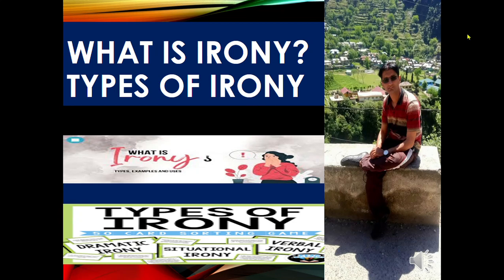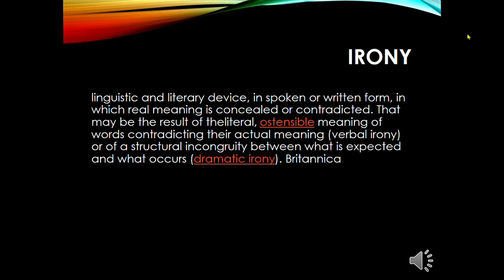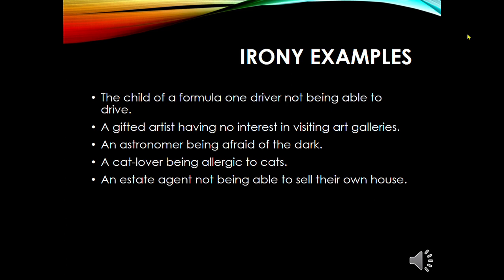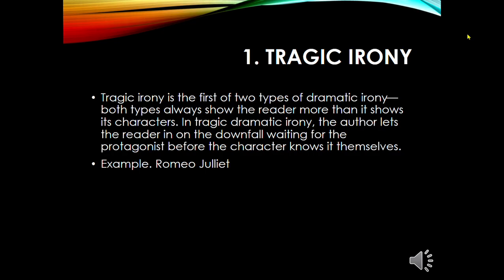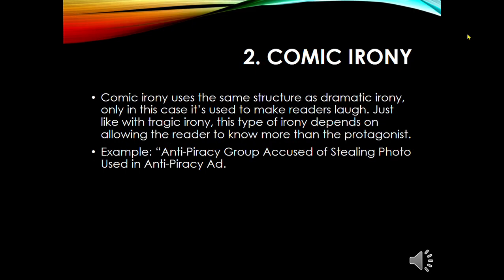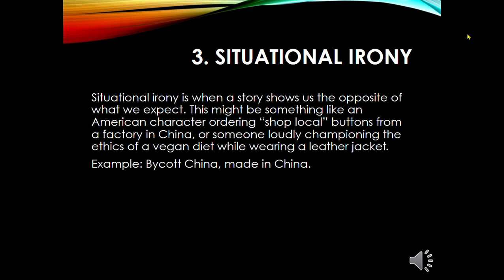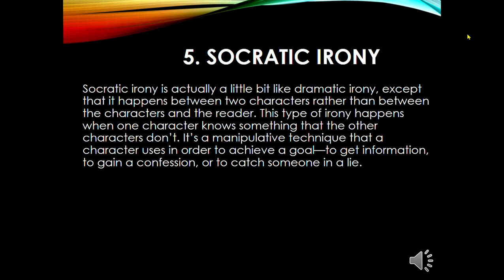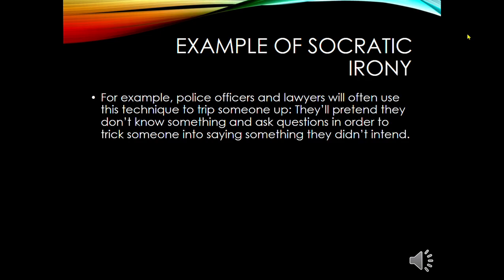What is Irony? Types of Irony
Types of Irony.
1. Tragic Irony
2. Comic Irony
3. Situational Irony
4. Verbal Irony
5. Socratic Irony